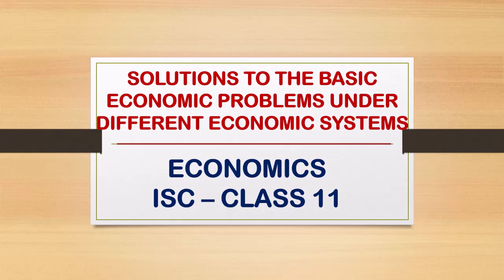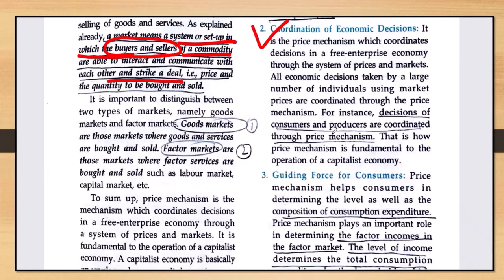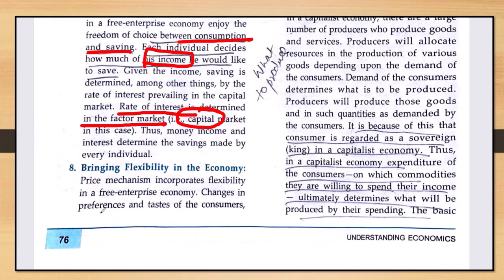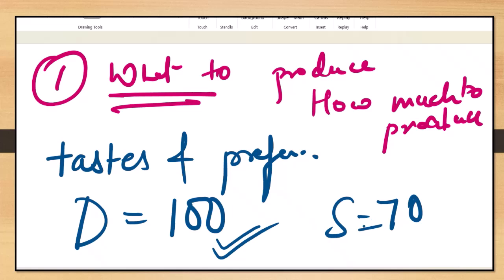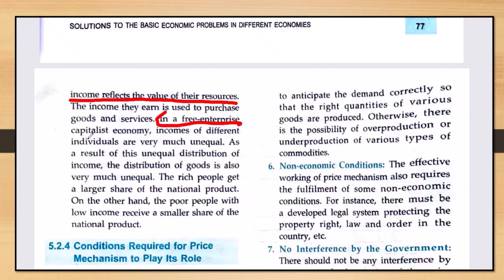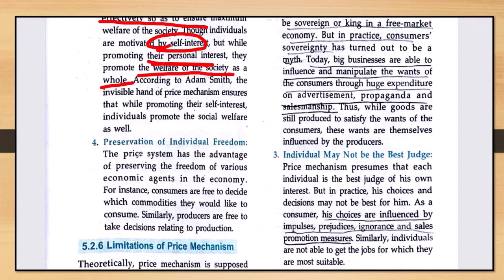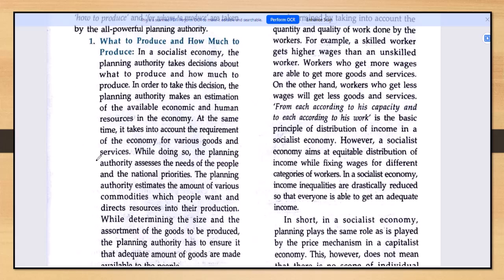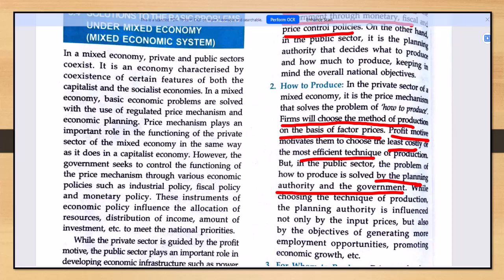Solutions to the basic economic problems under different economic systems, Economics ISC Class 11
This video is about the chapter 5 of the ISC Economics Class 11 book. It is about the solutions of the basic economic problems like What to produce. How to produce and for whom to produce under the Capitalistic, Socialistic and Mixed Economy. It thus has the Price Mechanism within the capitalistic economy.